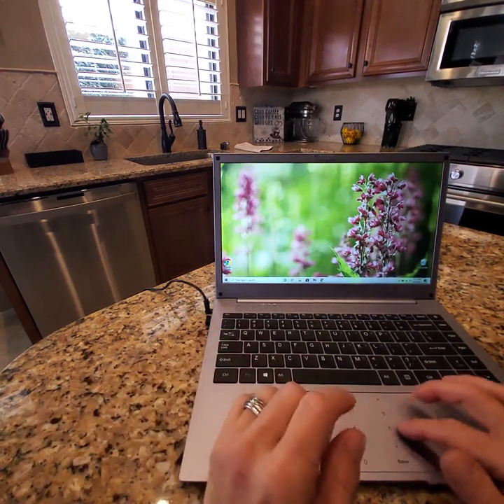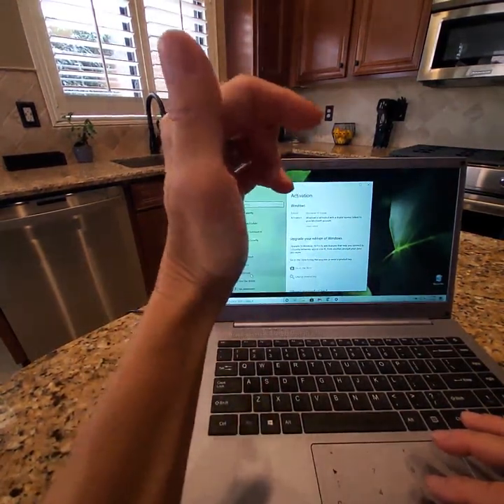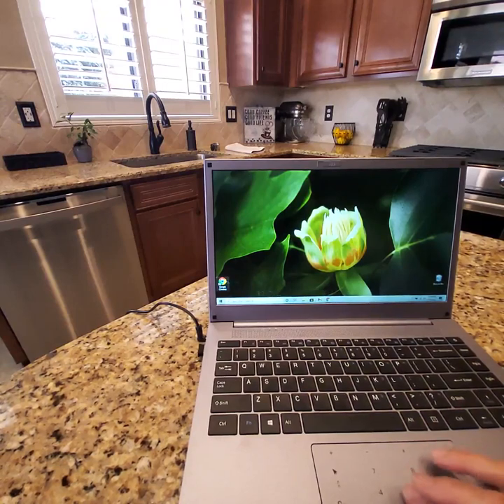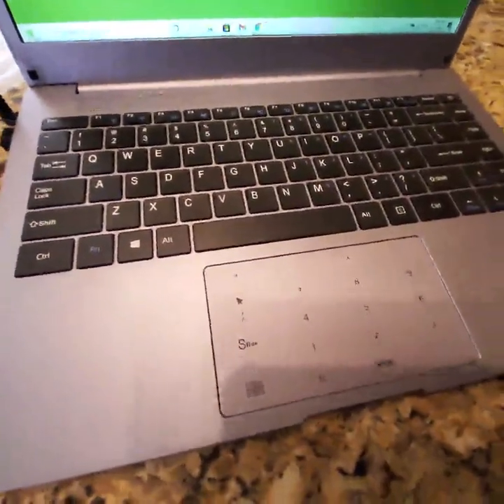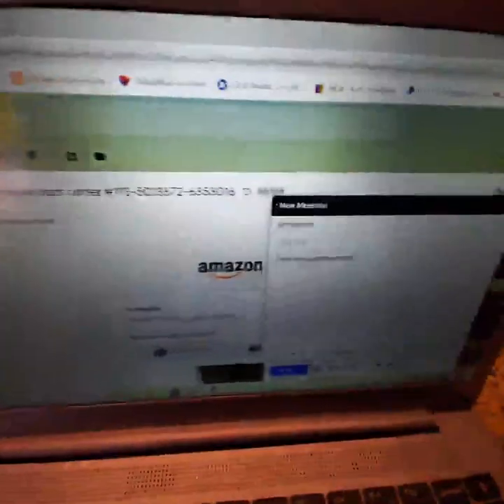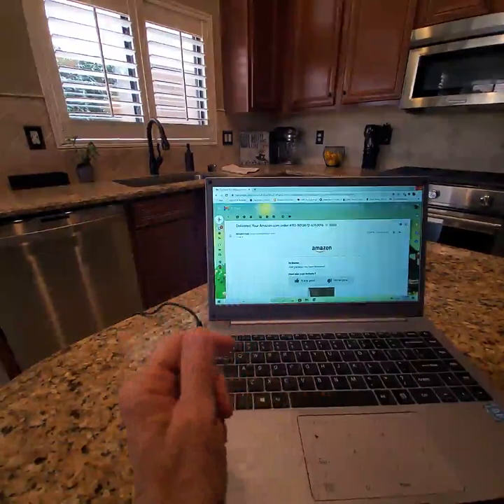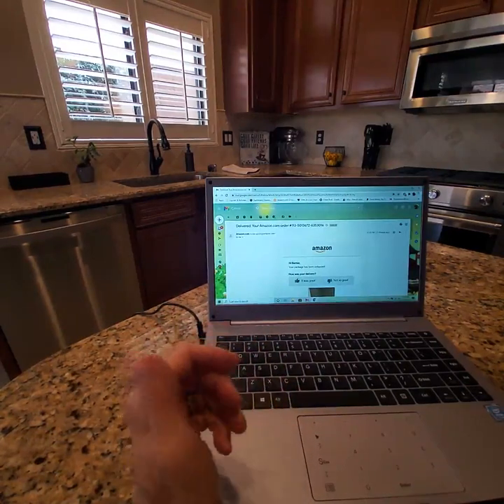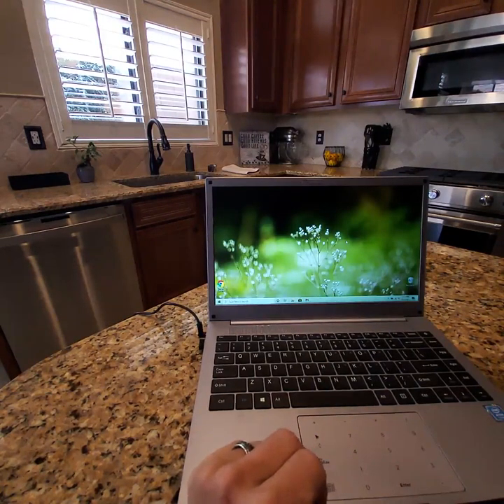Laptop Computers 14 Inch Windows 10 Notebook WinBook Intel Celeron Processor Review, Update Medio